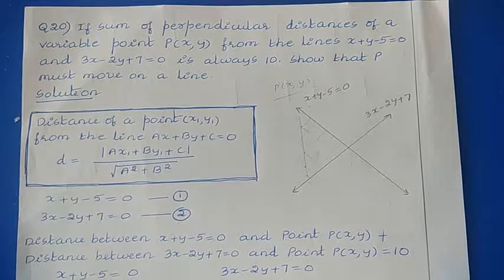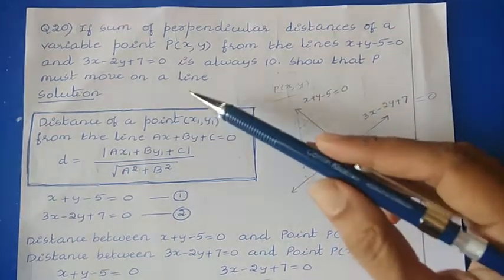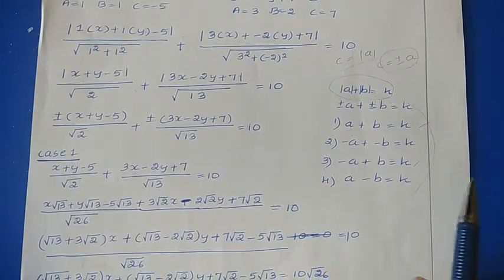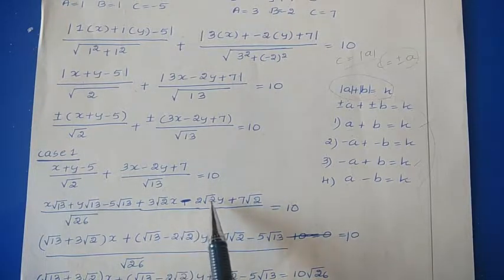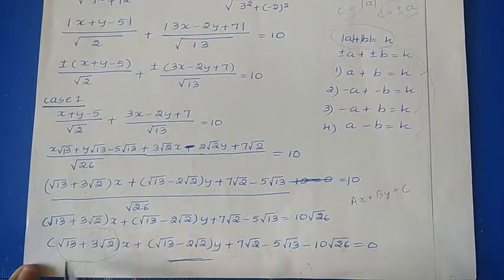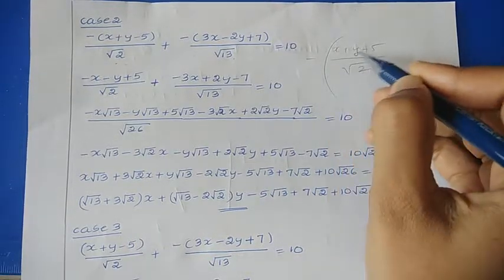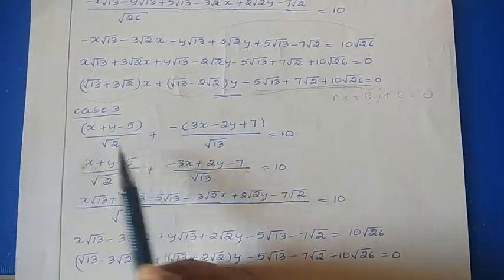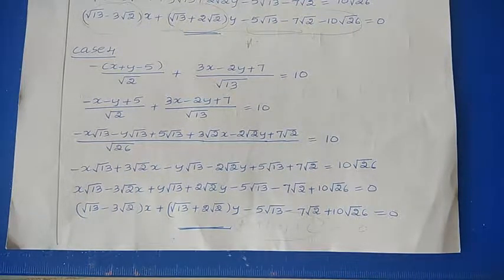32. NCERT Maths Class 11: Chapter 10: Miscellaneous Exercise Q20